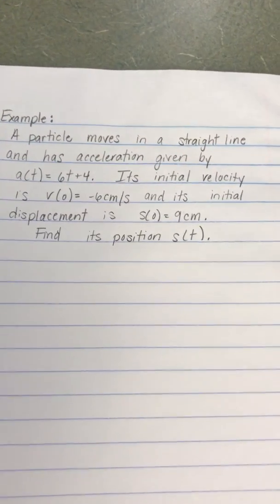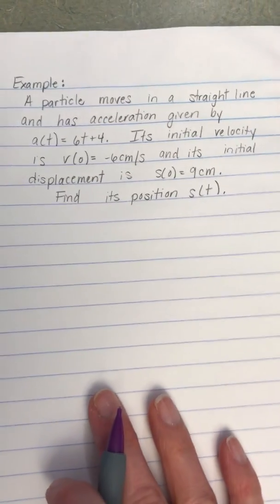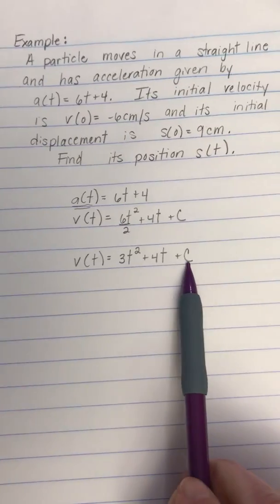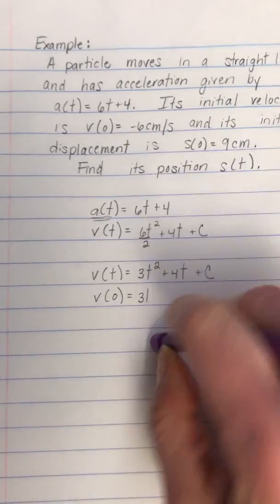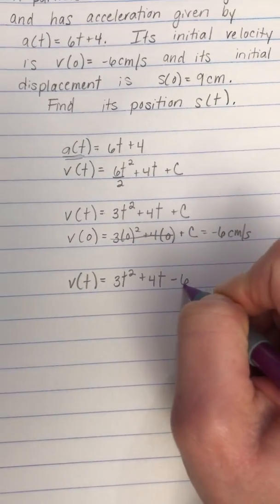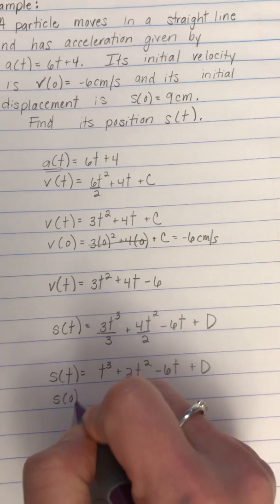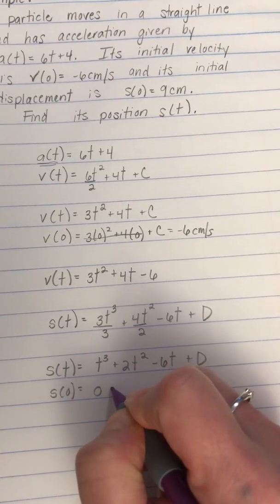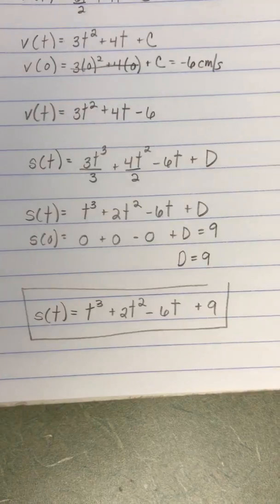Anti Derivative example Part 3